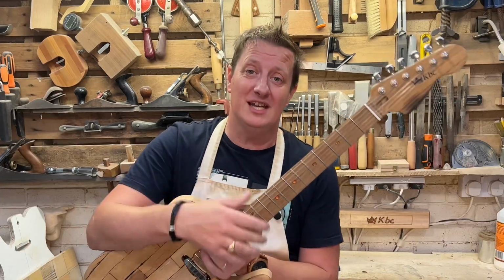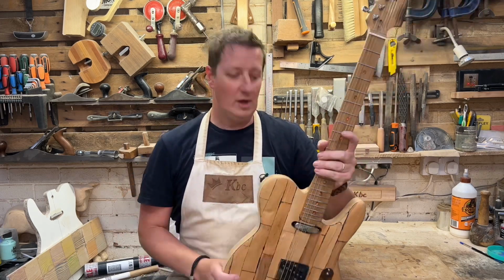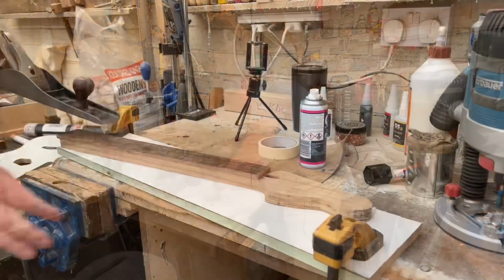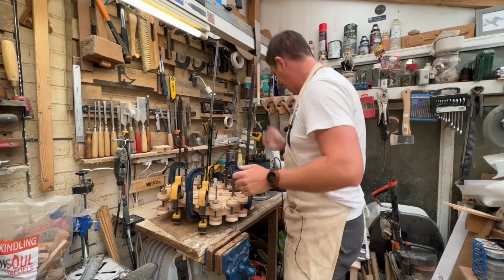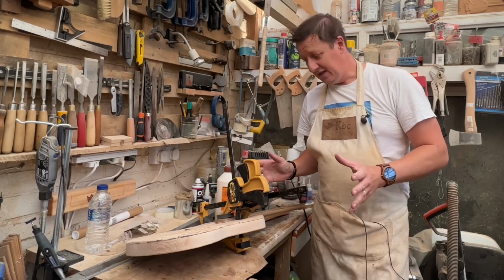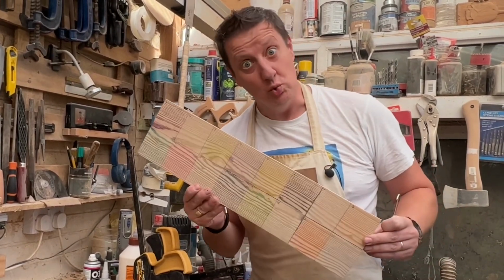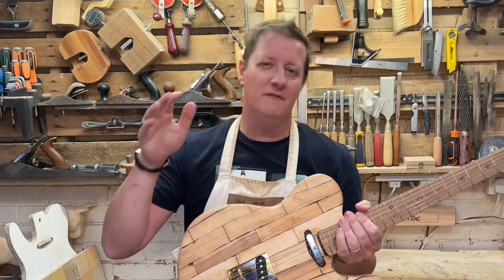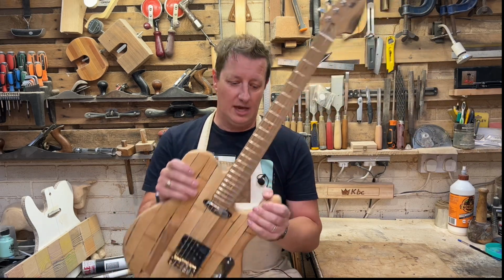So how long does it take to build a guitar? Small workshop build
Have you ever wondered how long it takes to make a guitar by hand? Yeah me too?
In this video I time myself to build my first production guitar, this is not a timed challenge but a serious question of hours needed per guitar.

These guitars are now available to order, get in touch to choose your spec now!